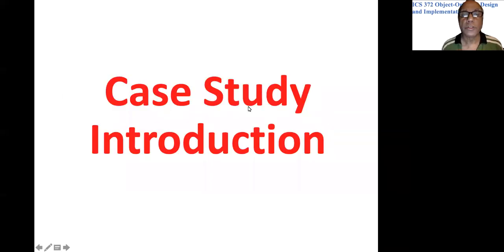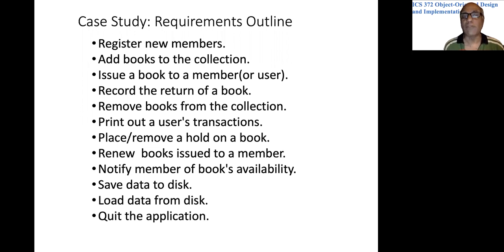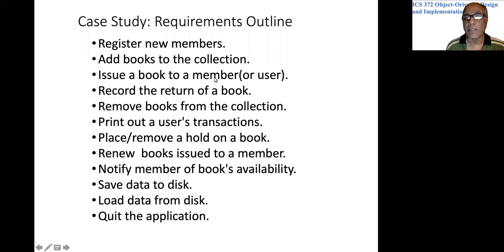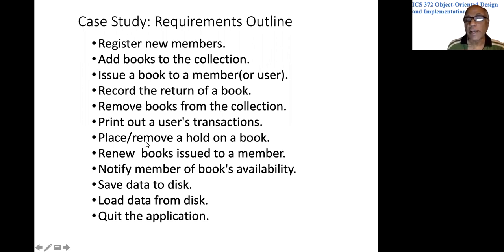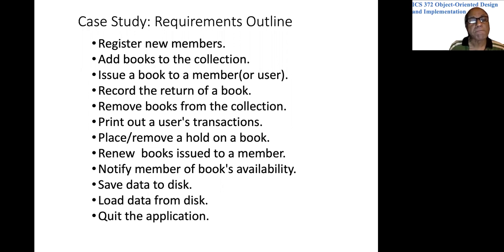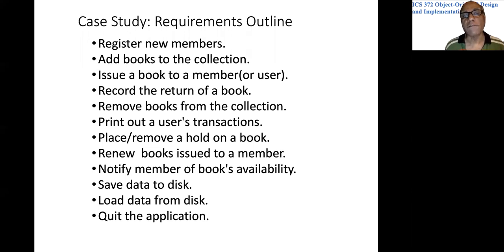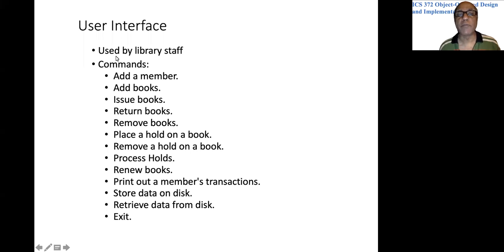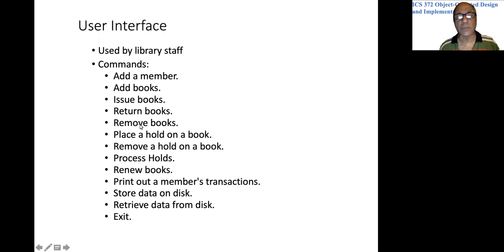Library Case Study Introduction